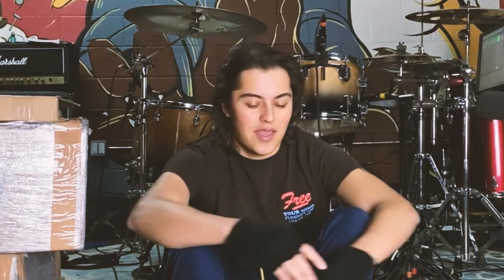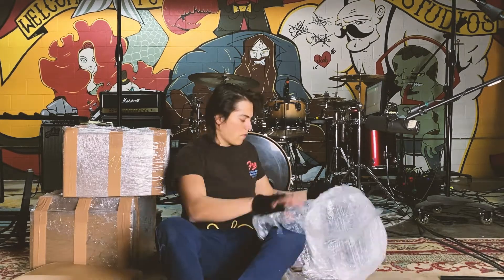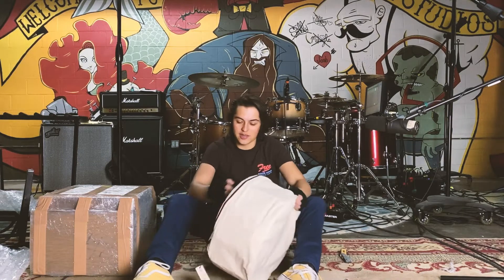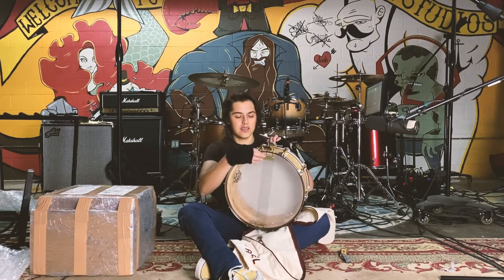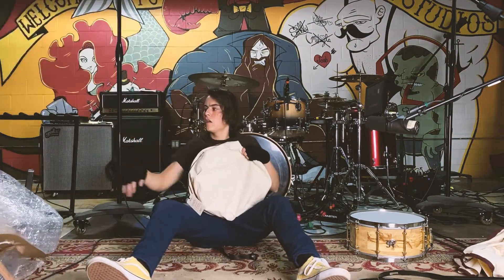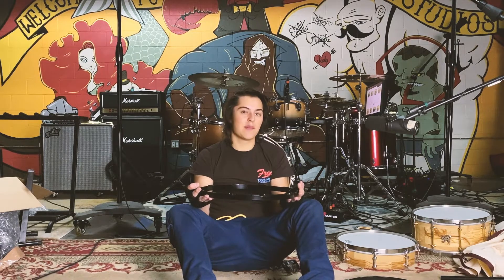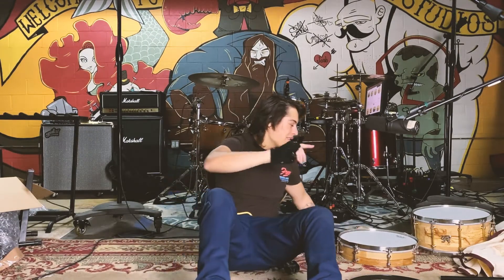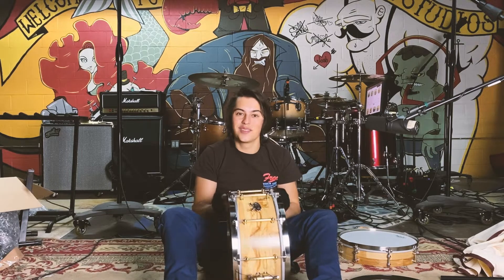UNBOXING by Daniel Gallardo - ANGEL Lucy Platanus Snare Drum, Red Oak Pancake drum and more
@imdanielgallardo the newest Angel Artist is a 23 year old American musician out of Los Angeles California, who has some special Angel gears: Angle Lucy Platanus 14 inch snare, Angel 14 inch red oak pancake drum.🥁

@imdanielgallardo  has been playing drums, playing piano, and writing music since the age of 6. His craft has taken him to many studios and stages around the world such as performing at The Vans Warped Tour, Cali Vibes Long Beach, NAMM, and EMO NITE in LA to name a few. Last year was really busy, cause he put a 30 date US tour under his belt, released his debut solo EP entitled "Here to Stay," and just recently returned from a successful tour through Europe.

Currently plays for many groups and artists but two of which he is a member are the bands Bikini Trill and Love Ghost.